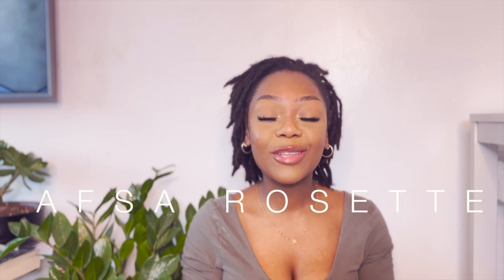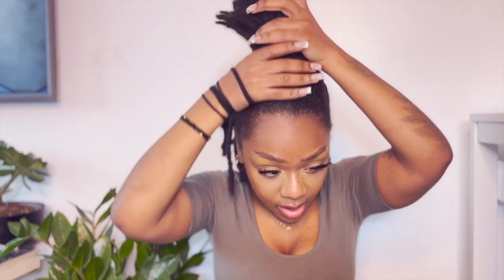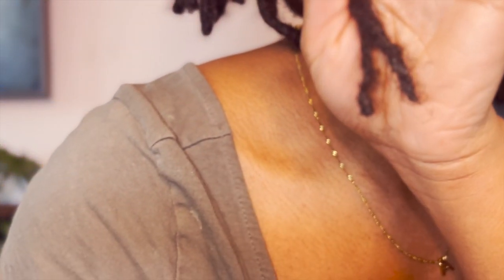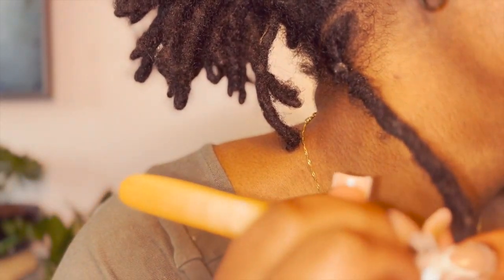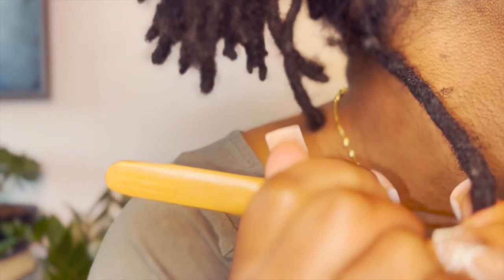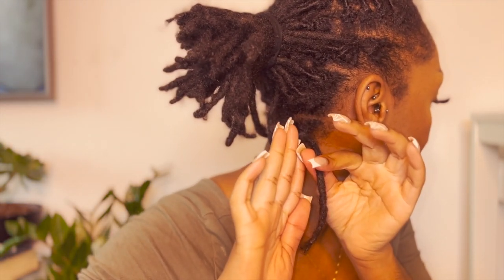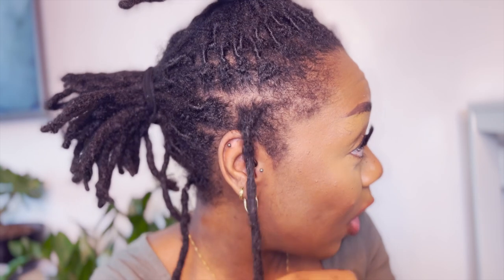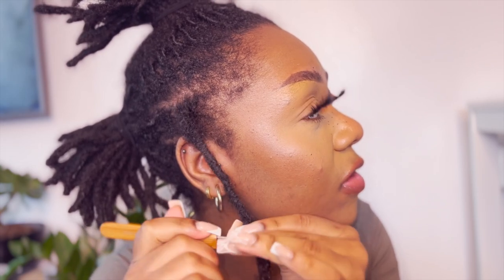How to Combine Your Locs | Two Methods | Step By Step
Hey Guys, In this video I'll be combining my short dreadlocks to make them thicker and prevent loc thinning so I can have thick dreadlocks and thick locs in general.

This locs combination has helped me enjoy my loc journey as it means i can prevent thinning of my locs and ultimate loc growth. Give it a go and let me know what you think!

Whilst I'm combining my short starter locs, I will  be sharing why people loc combine. My loc journey has helped me understand that ultimate health of my hair and continue to maintain my locs to ensure ultimate loc growth and dreadlock health.

I also did a loc count video, since starting my dreadlock journey, my locs have gone through so much changes, I had originals started with quite thin locs are the perimeter and then decided to loc combine these to ensure uniform locs with the back. Some of my locs are thicker then others.
I do have some two headed dragons at the back but I have combined some and kept others.

Hope you enjoy this video & I'll see you guys in my next one!

Hi

Blessings
Afsa Rosette
Hi guys,

In todays video I will be showing you two methods I have used to combine my locs during my loc journey especially when I first had starter locs. Hope this helps you if you’re looking to combine.